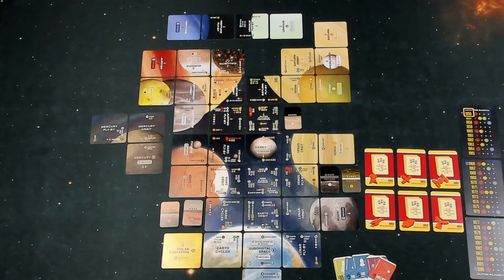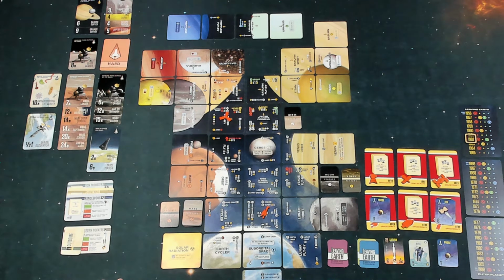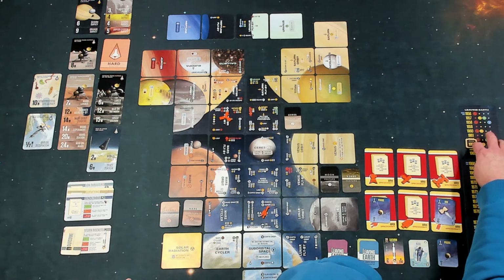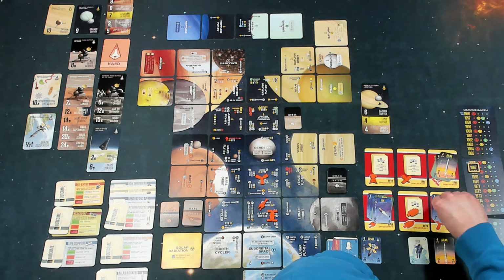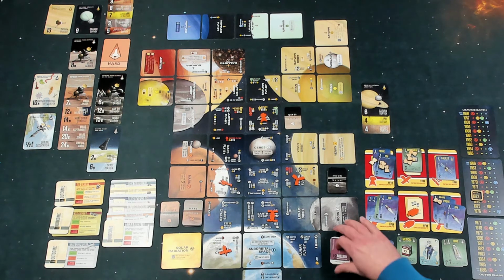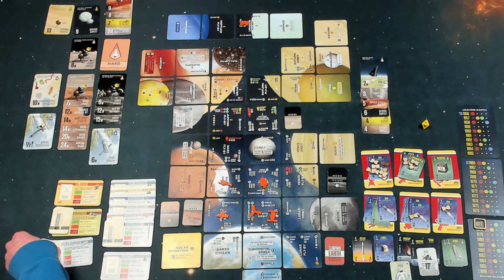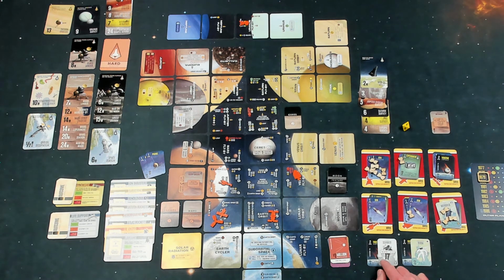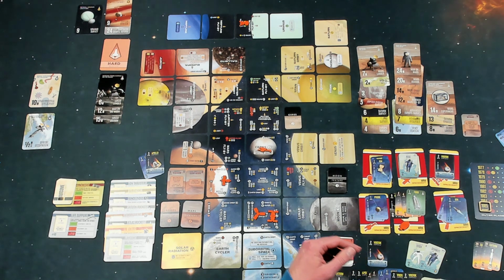Leaving Earth - Outer Planets and Stations - Very Hard Solitaire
Leaving Earth - Outer Planets and Stations - Very Hard Solitaire Game.

Sorry for the intermittent audio issues. Not sure what's going on - I need to look at using a different recording device.

A few rules mistakes:
0:25:35 - I never got $30 income for 1962.
1:03:17 - I can't separate the ship here and move the Ion Thruster to Outer Planet Transfer as I had already declared it was moving to Saturn and had already started the maneuver hazards.
1:33:40 - I think I forgot to check for the Saturn end-of-year hazard for this ship in subsequent turns.